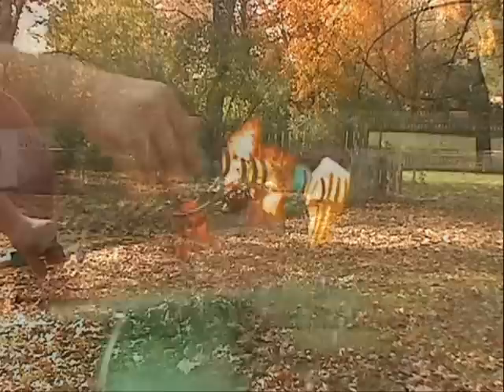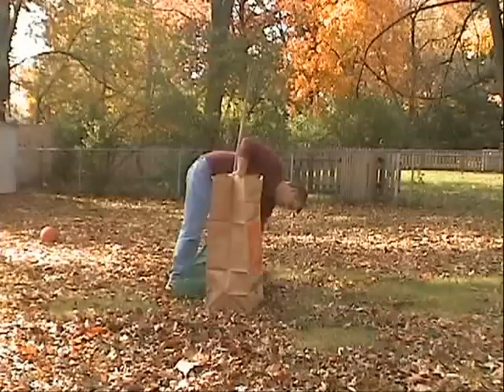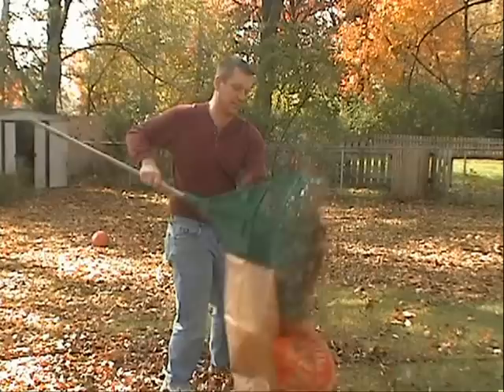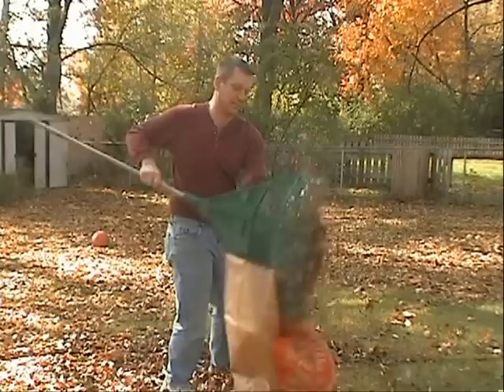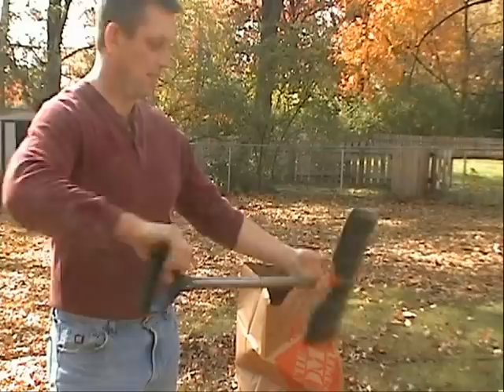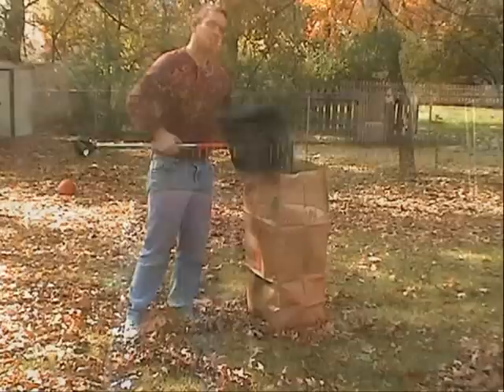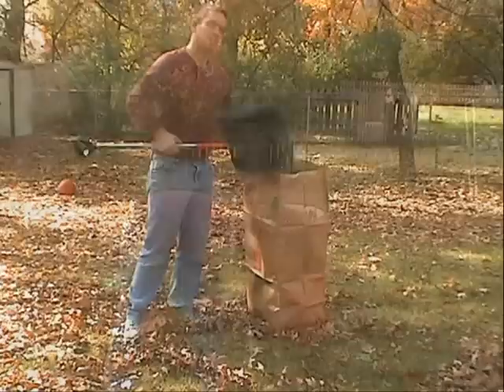The Leaf Shovel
My kids and I found out it was just easier to use a shovel than a rake and made this parody.